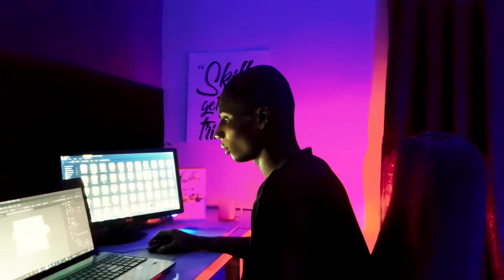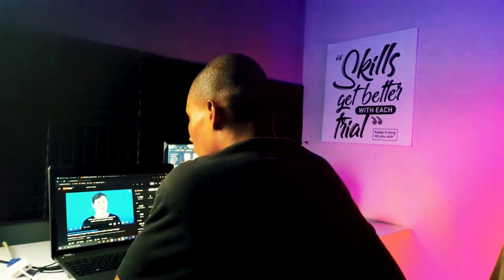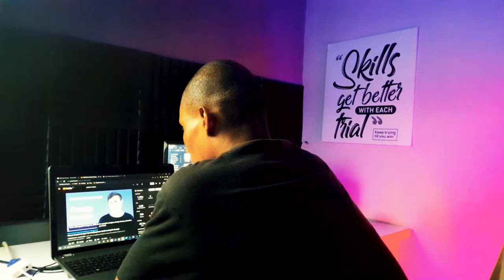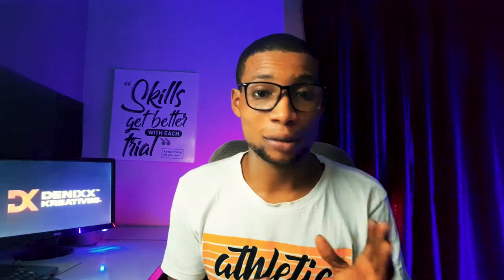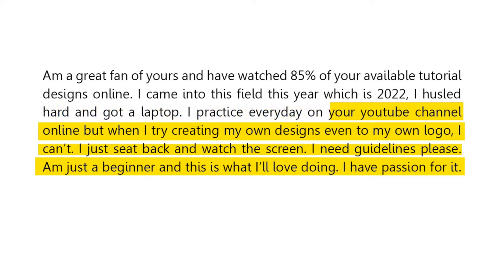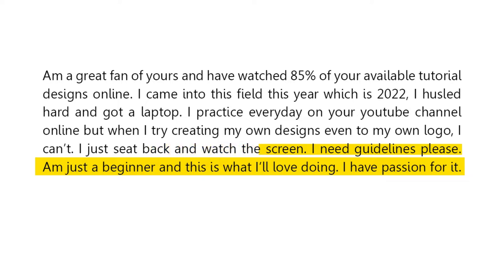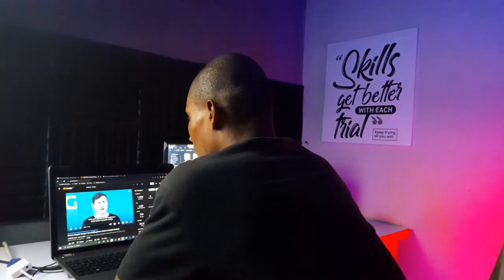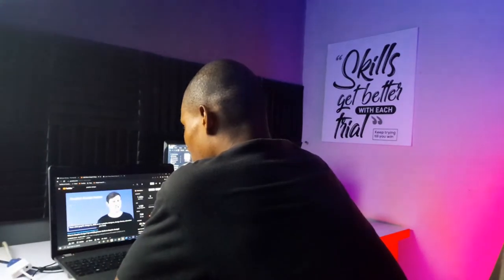5 BIG ADVICE FOR GRAPHIC DESIGN BEGINNERS | BEFORE YOU GET STARTED WATCH THIS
In this video, I made starting graphic design and learning by yourself easy. If you have challenges, learning graphic design by yourself, then this video is a perfect video for you before you actually start design.